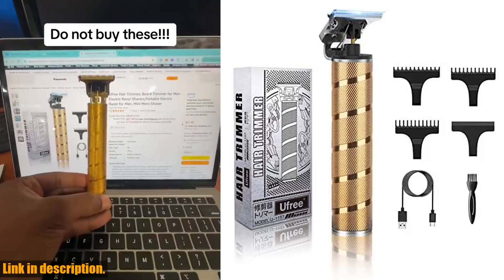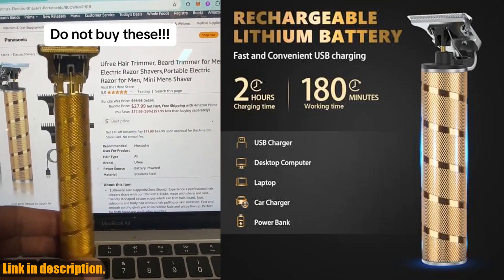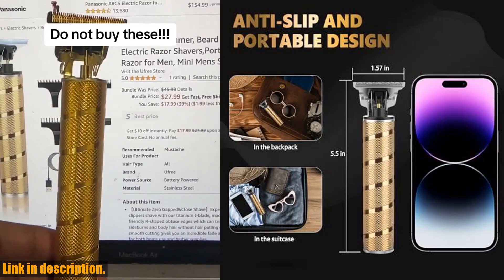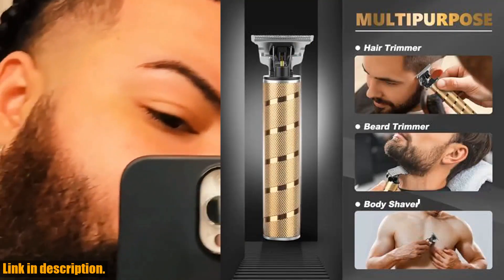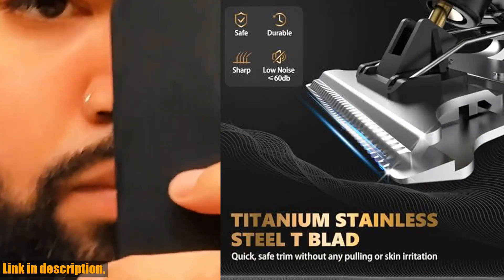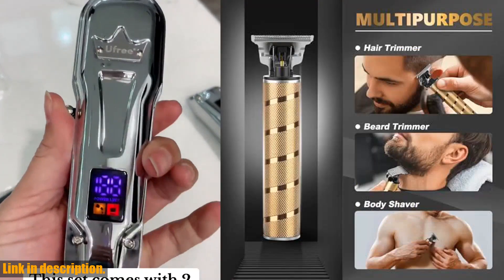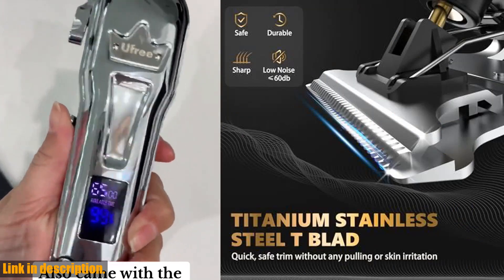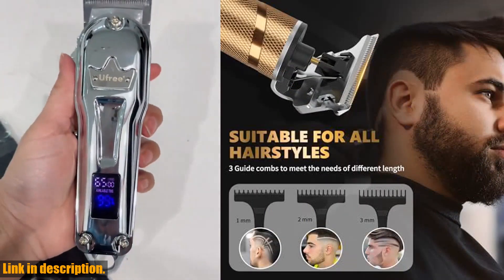Buy Ufree Ufree Hair Trimmer Beard Trimmer for Men Professional, Electric Razor Shavers for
Buy and Review Ufree Ufree Hair Trimmer  Beard Trimmer for Men Professional, Electric Razor Shavers for Men, Zero Gapped T Blade Edgers Liners, Barber Clippers for Hair Cutting Mustache Facial, Mens Gifts on AMAZON Shop

PURCHASE LINKS:

- Ufree Ufree Hair Trimmer Beard Trimmer for Men Professional, Electric Razor Shavers for Men, Zero Gapped T Blade Edgers Liners, Barber Clippers for Hair Cutting Mustache Facial, Mens Gifts

Looking for the ultimate grooming tool? Look no further! The Ufree Hair Trimmer  Beard Trimmer for Men is the professional electric razor shaver that provides a close and smooth shave without any pulling or irritation. Its titanium t-blade and R-shaped obtuse edges allow for easy trimming of hair, beard, mustache, and more. Perfect for home use or professional barber supplies, this trimmer comes with 3 different lengths of guide combs for versatile styling options. With a long lasting battery life and fast charging capabilities, this trimmer is perfect as a gift for any man in your life. The powerful rotary motor provides fast cutting with lower noise, making it perfect for use at home. Upgrade your grooming routine with the Ufree Hair Trimmer  Beard Trimmer for Men.